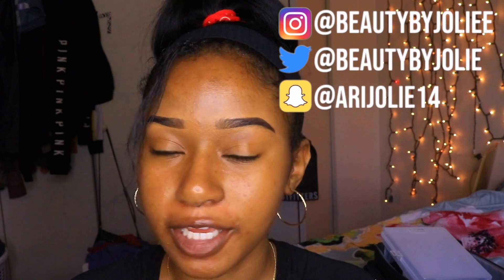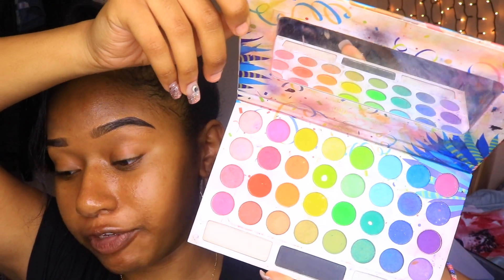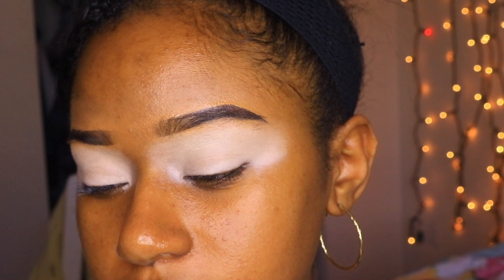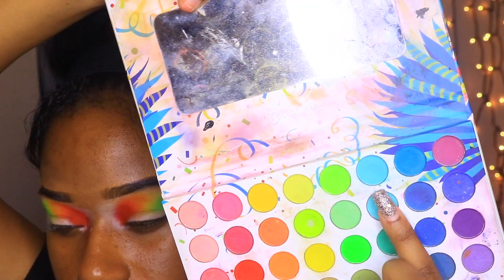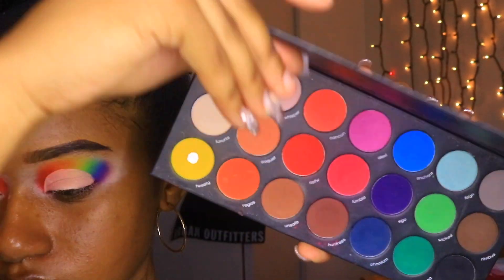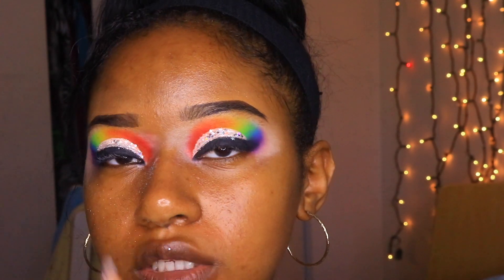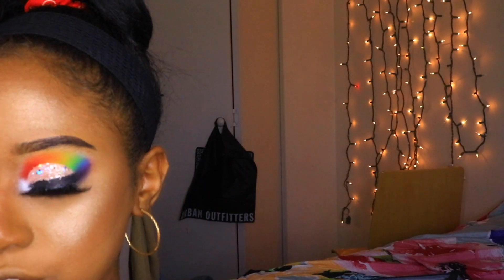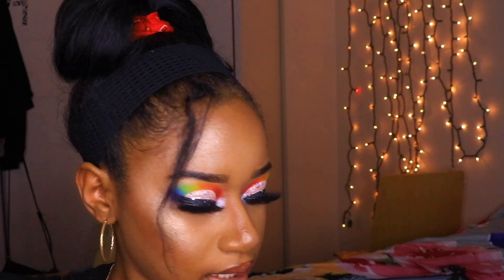LGBTQ Pride Month Makeup Tutorial 2019 || Love Wins 🌈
Happy Pride Month! 🌈 In this video, Im going to be showing you this simple rainbow cut crease perfect for pride month. I fully support the LGBTQ+ community so this is why I want to put out this fun creative look! Remember, everyone is equal regardless race, gender or who they prefer to date! Love wins :)

♡Products Used♡
Karity Matte Palette
Juvia's Place Zulu Palette
Nyx Black Matte Liner
Nyx Glitter Glue
Luxglamm Cosmetics "Virgo" Glitter
Angel Wings Cosmetics Lashes
Colourpop Ultra Matte "Limbo"

♡About Me♡
Age - 17
Ethnicity - Haitian and Russian
College - Freshman

♡Tech♡
Camera - Canon T6i
Editing - iMovie

♡Music♡
Ariana Grande - Break Up With Your Boyfriend, I'm Bored (Instrumental)

The Weeknd - Lost in the Fire (Instrumental)